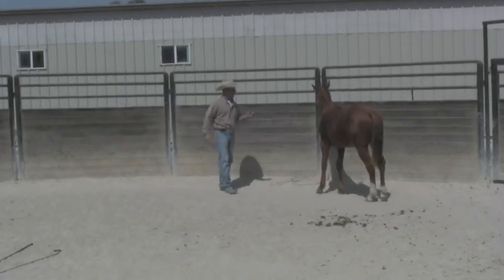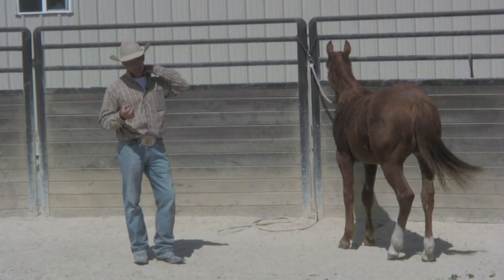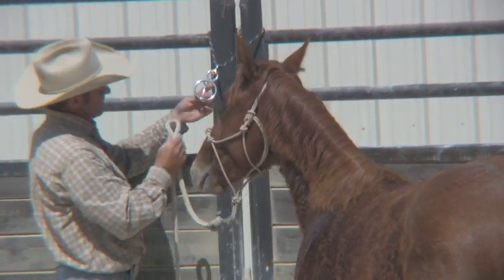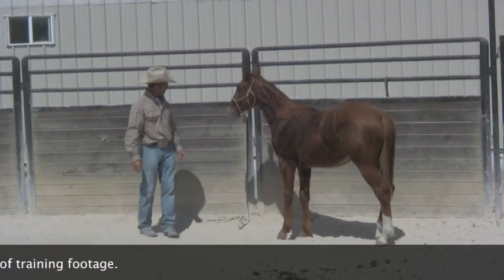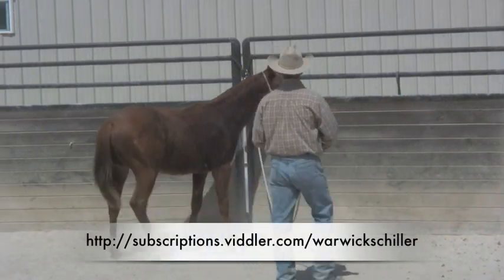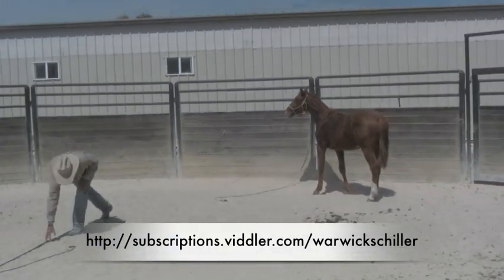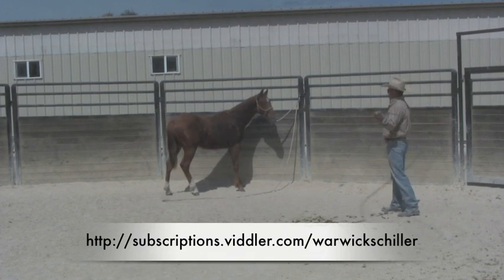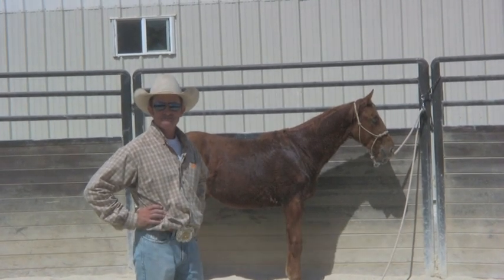Tying up a yearling for the first time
Warwick explains what criteria he uses to determine if a horse is ready to be tied up.

We have hundreds of Full Length Training Videos filmed with real horses with real problems in real time available